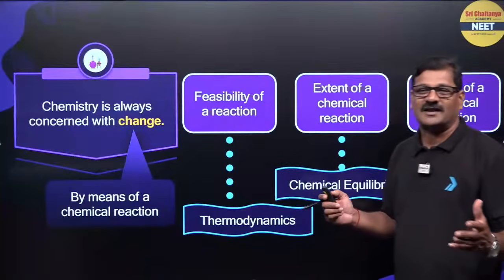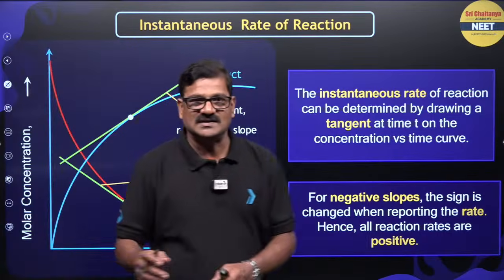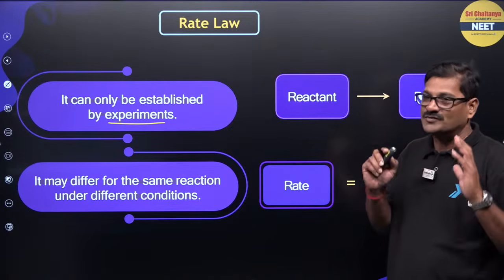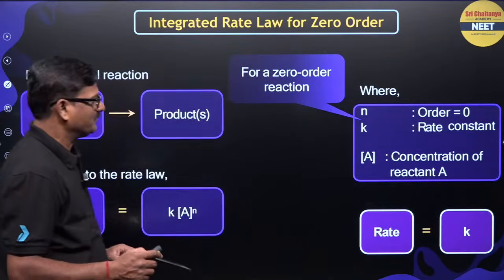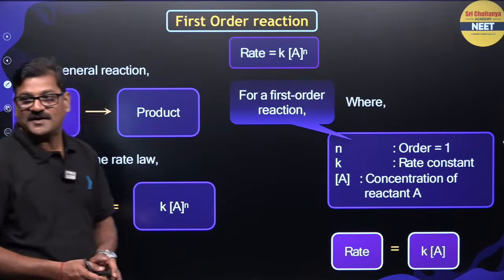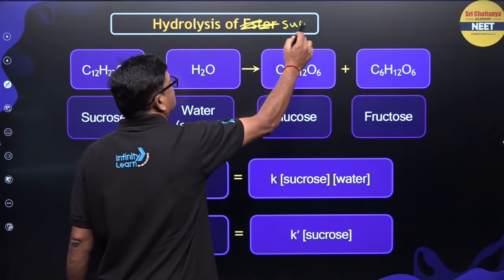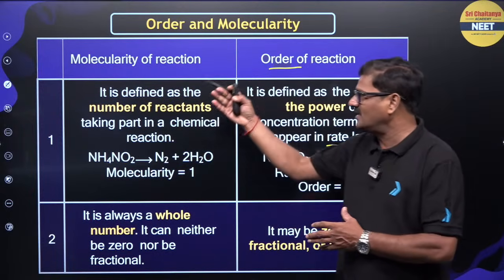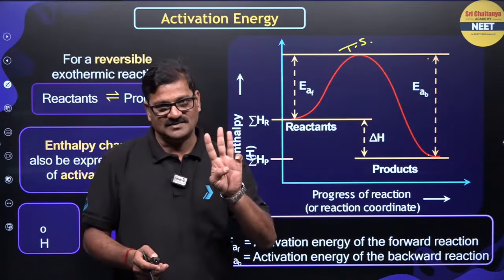Chemical Kinetics ONE SHOT | Complete Chapter Revision for NEET 2026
Are you ready to master Chemical Kinetics? Join us for the most comprehensive Chemical Kinetics ONE SHOT lecture, specifically designed for NEET 2026 aspirants! This single video is your complete solution for quick revision and deep conceptual understanding of the entire Class 12 Chemistry chapter.

What you will learn in this ONE SHOT:

Rate of a Chemical Reaction and its dependence on concentration.
Factors Affecting Reaction Rates (Temperature, Catalyst, Surface Area).
Integrated Rate Equations (Zero Order and First Order).
Determining the Half-Life Period for various reactions.
Pseudo-First-Order Reactions.
The Arrhenius Equation and the concept of Activation Energy.
Molecularity and Order of Reaction.
🚀 Start Your NEET Preparation Now!